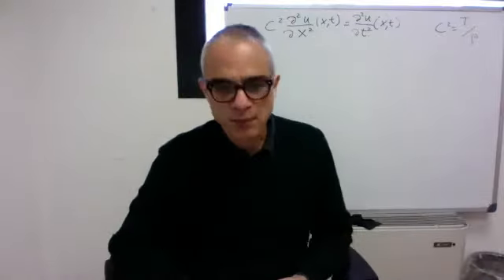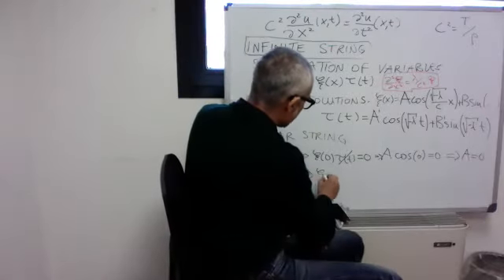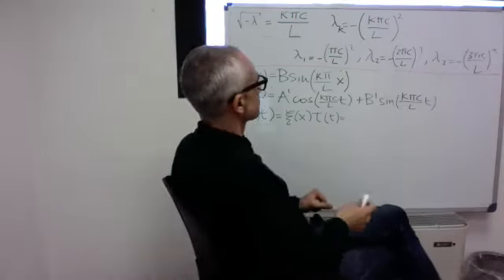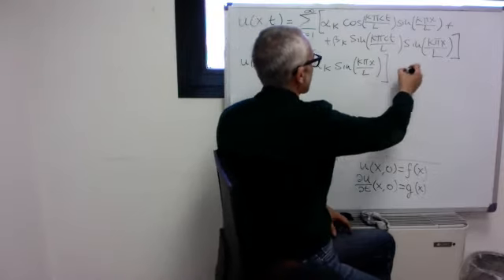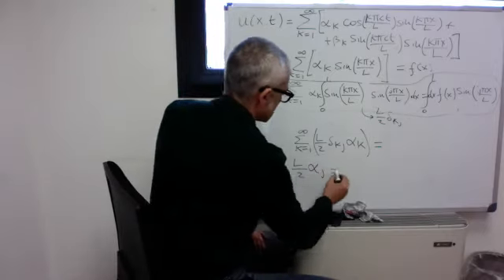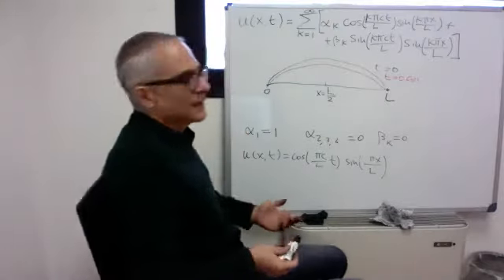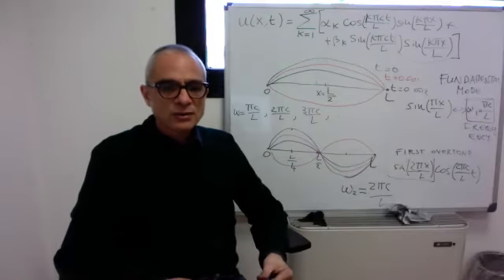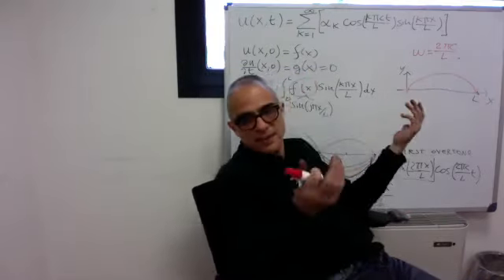Wave Physics (ESP-WP) Lecture 5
ESP-WP-L05-Boschi.mp4
Wave Physics (ESP-WP)
L. Boschi